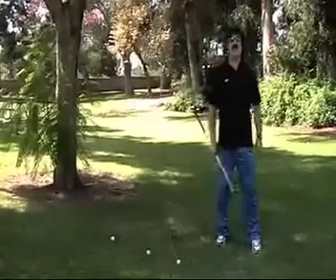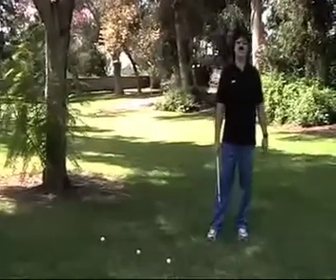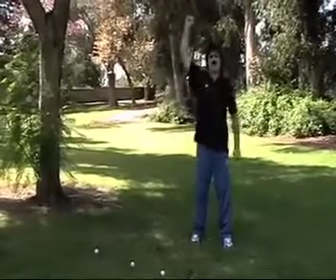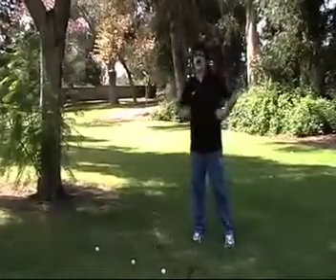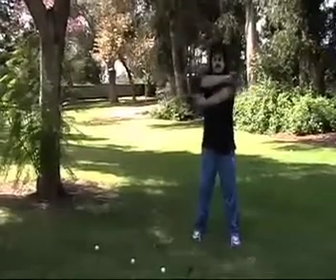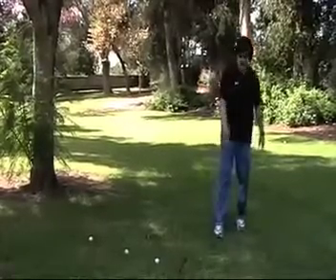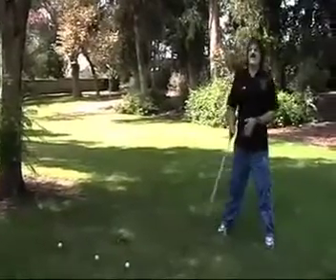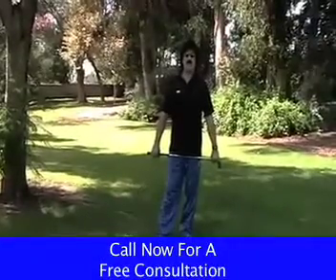Orange County Chiropractor Promotes Golf Warm Up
In this video I show golfers how to properly warm up before hitting the course.  I am a Chiropractor, Spinal Decompression Specialist and a Golf Specific Trainer.